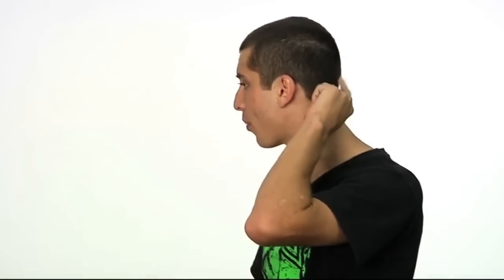Helmet Sizing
It's more then a hat rack - protect that noggin!  IW helps you determine the helmet size you'll need and how the helmet should properly fit so that you can always be properly protected.